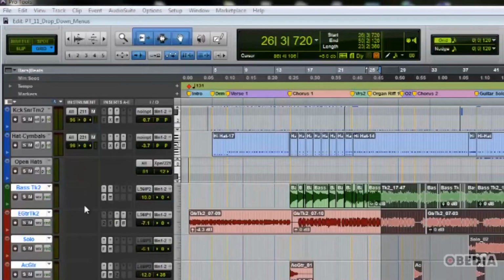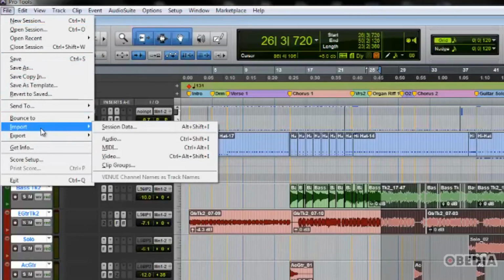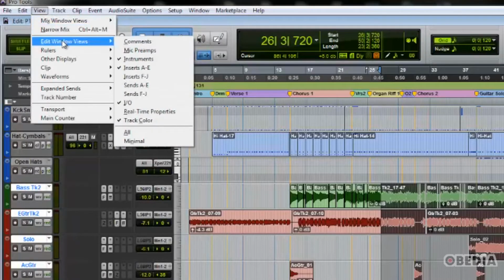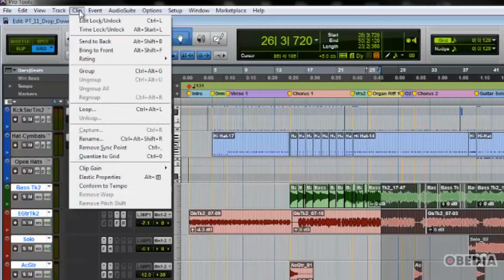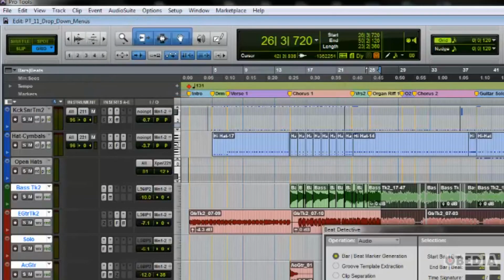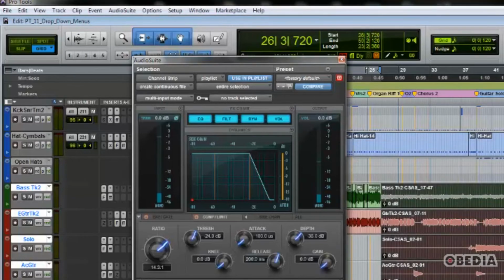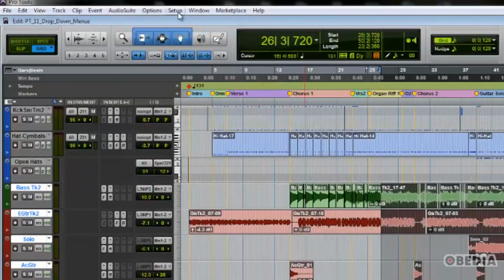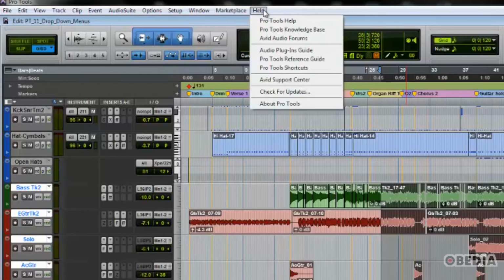Pro Tools 11 - An overview of Pro Tools Menus